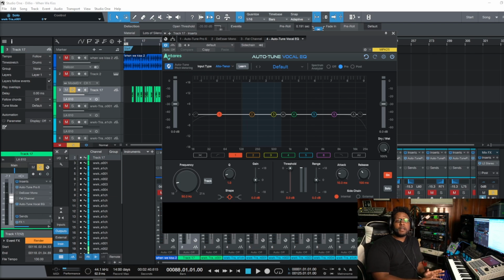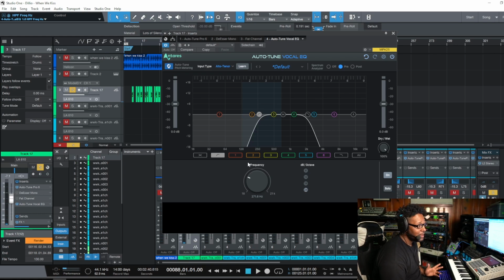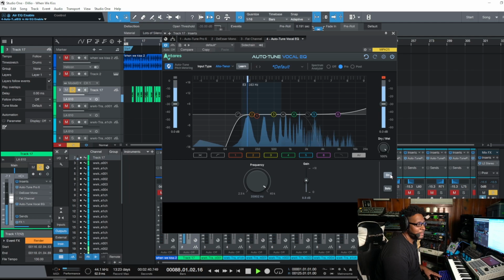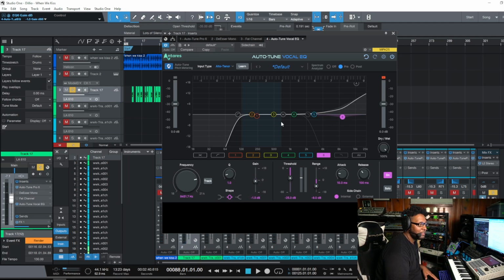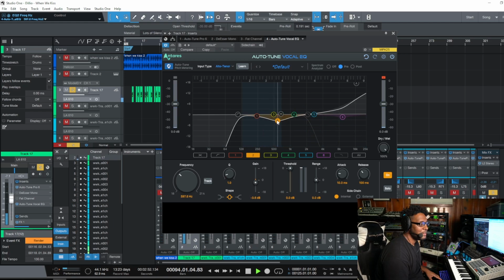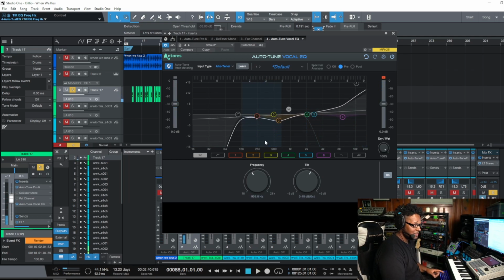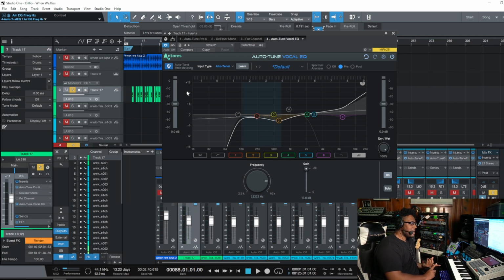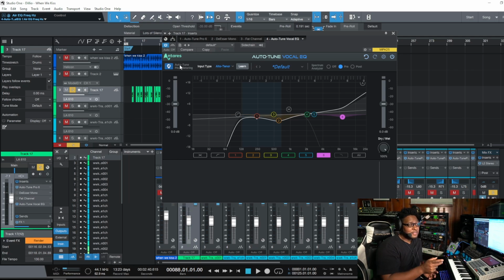Antares Auto-Tune Vocal EQ Review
The Auto-Tune Vocal EQ is a plug-in that uses pitch correction to make vocals sound better, and the Tone button lets you add warmth or harmonics to create a more realistic vocal sound. The Auto-Tune Vocal EQ includes a real-time visual display of your changes so you can see exactly what you're doing.

Listen to my podcast!
CASHAP: $DillioT2K